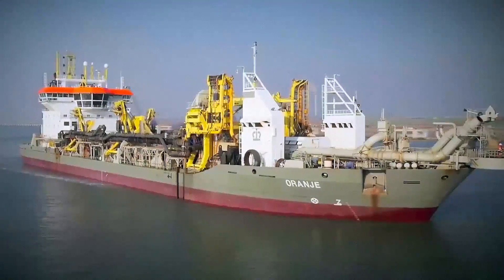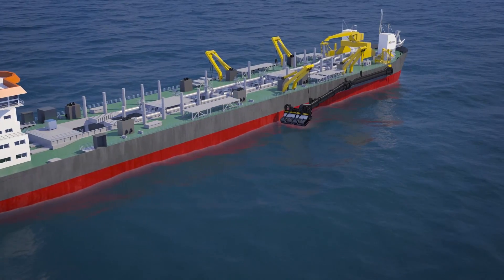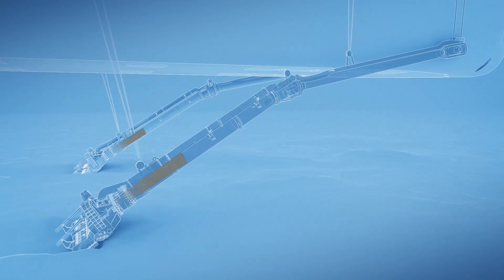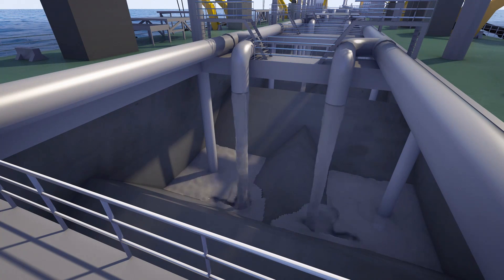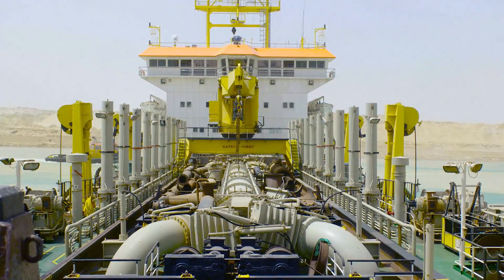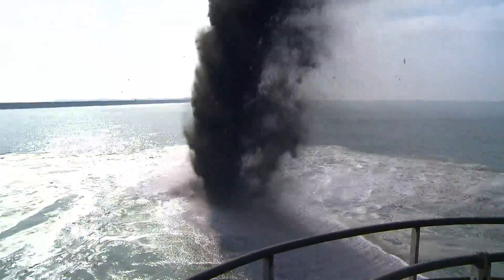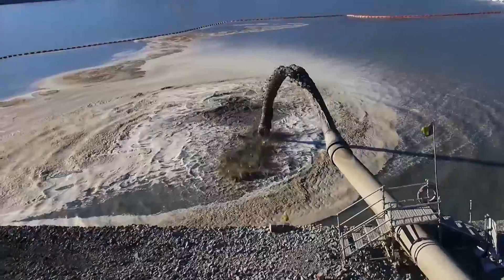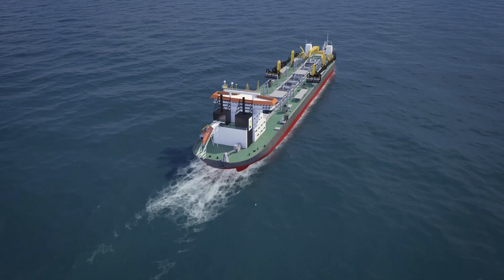Boskalis: Capabilities trailing suction hopper dredger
Trailing suction hopper dredgers can fill their own holds (hoppers) by sucking material from the seabed using a trailing suction head fitted to pipes that trail over the bed as the ship sails. Trailing suction hopper dredgers can operate independently of other equipment and are able to transport the dredged material over long distances. The material can then be deposited through hatches in the bottom of the ship or by rainbowing. It can also be pumped ashore through a pipeline for land reclamation.